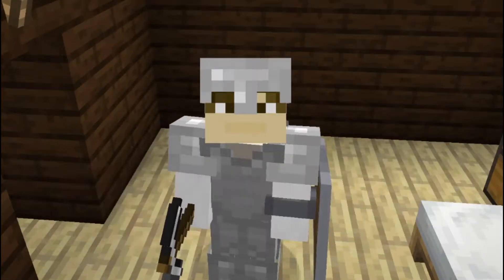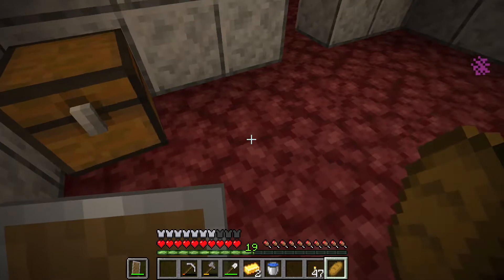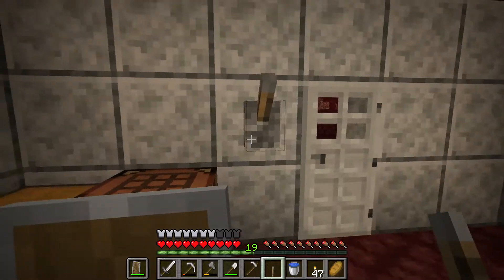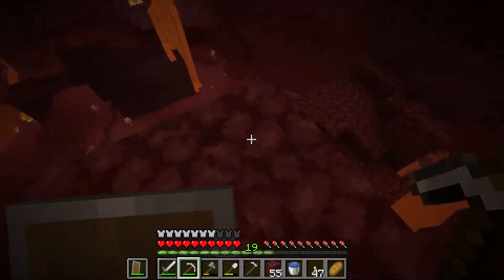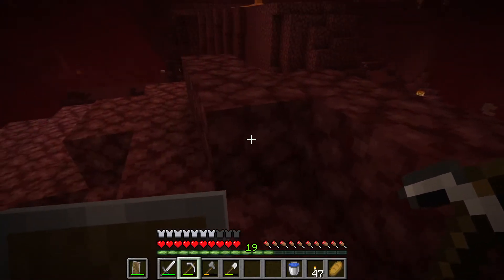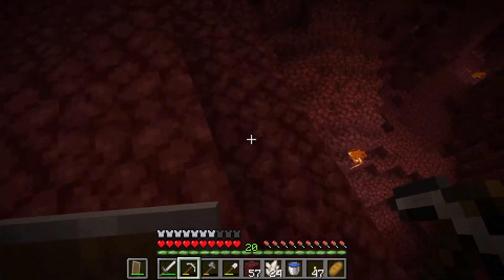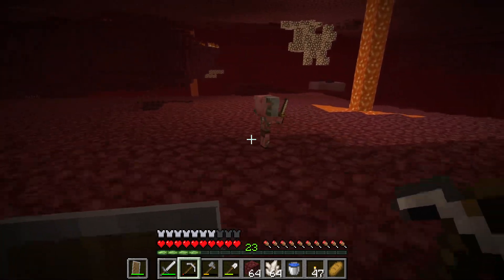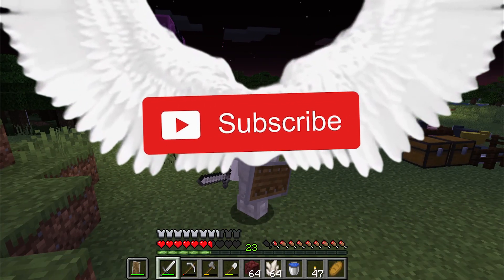MINECRAFT SURVIVAL SERIES E14 - RETURN TO THE NETHER!!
Welcome to Episode 14 of the Minecraft Survival Series!  In this episode of Minecraft Survival, SmashKick returns to the nether with his new golden boots to ward off the piglins and establish a base around the nether side of the of the portal to shield it from attacks by ghasts and other hostile mobs!

EQUIPMENT USED FOR THIS VIDEO:
Gaming/Editing PC:
     CPU:  AMD Ryzen 7 3800X @ 3.9 GHz
     GPU:  Asus GTX 1660 Super
Microphone:  Blue Yeti
Headset:  HyperX Cloud II
Editing Software:  Filmora 10.2.0
Recording Software:  OBS Studio